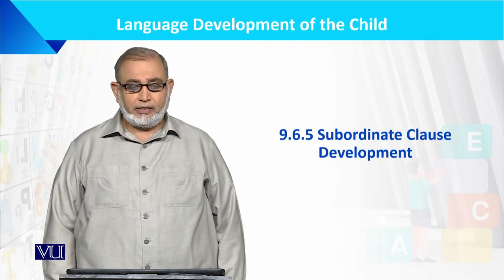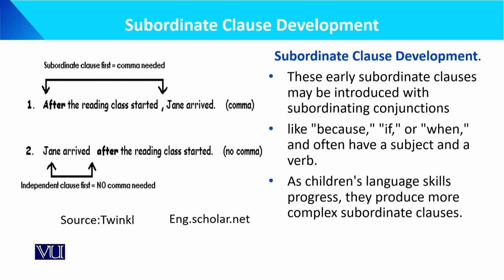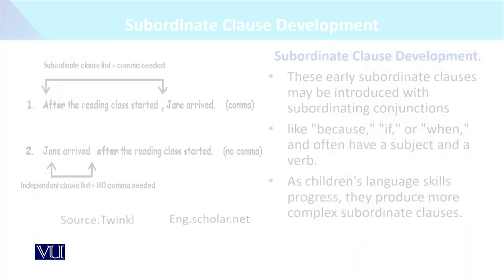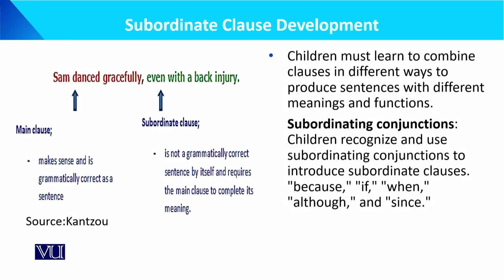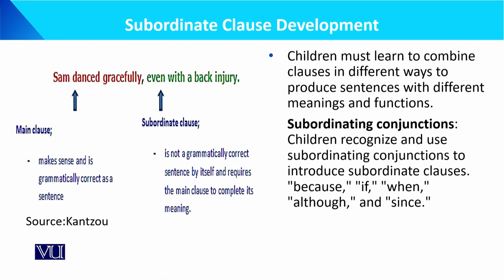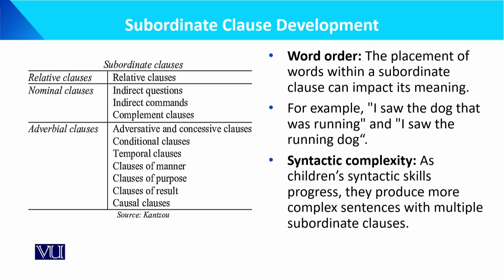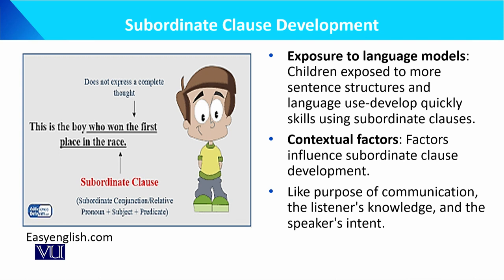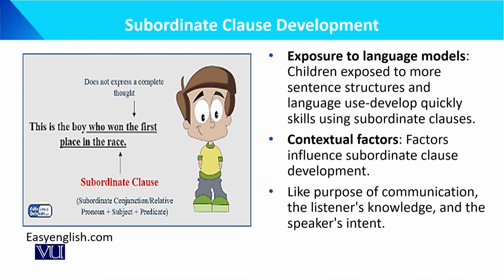Subordinate Clause Development | Language Development of the Child | ECE201_Topic111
Topic111: Subordinate Clause Development,
By Dr. Muhammad Iqbal